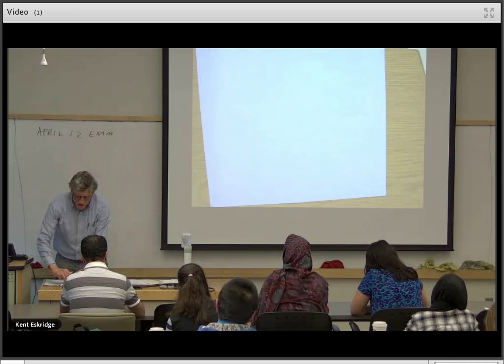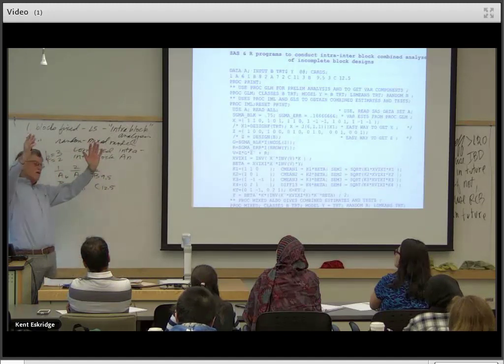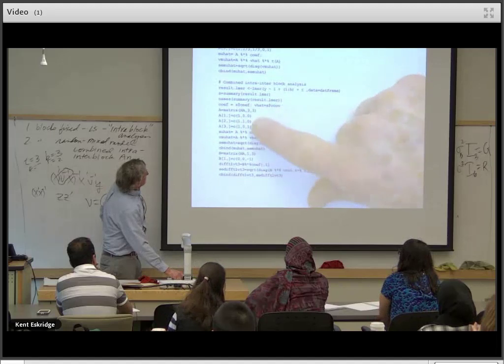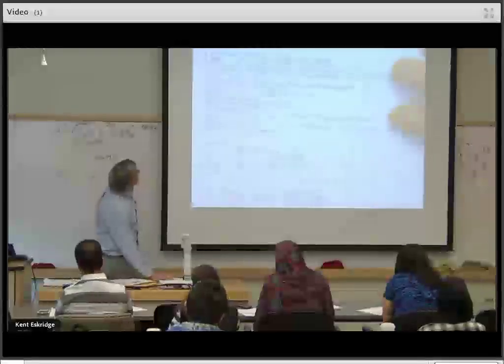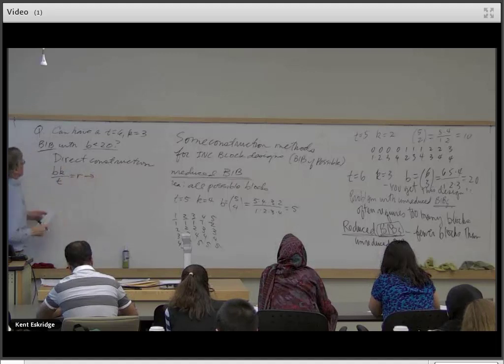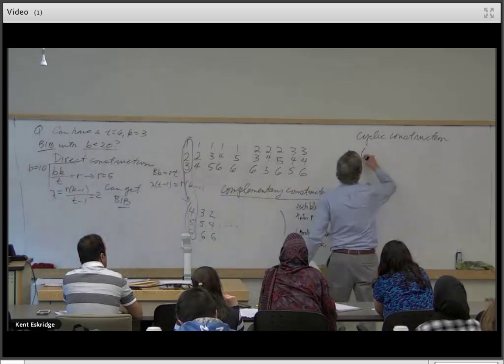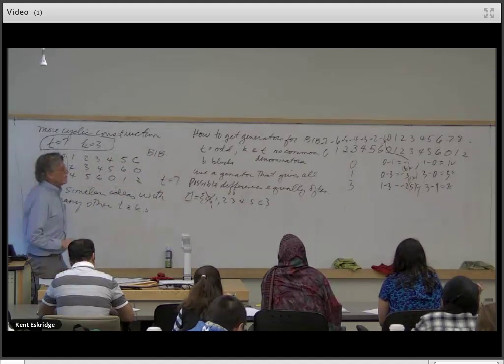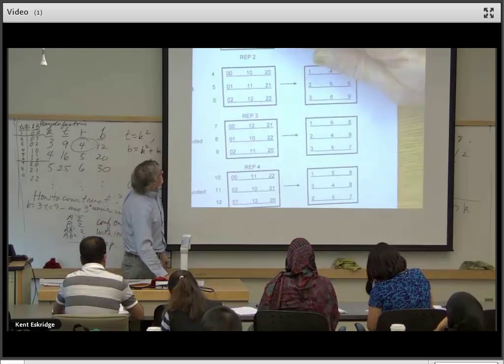4 03 17